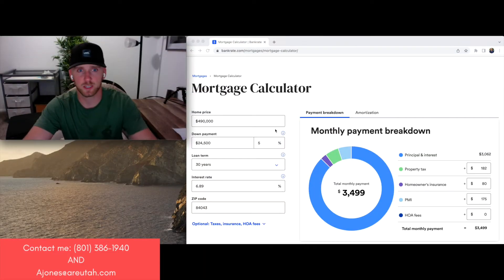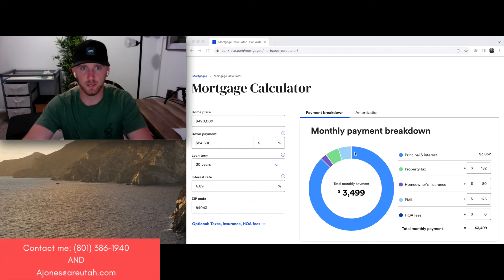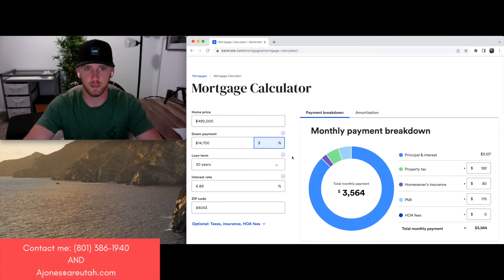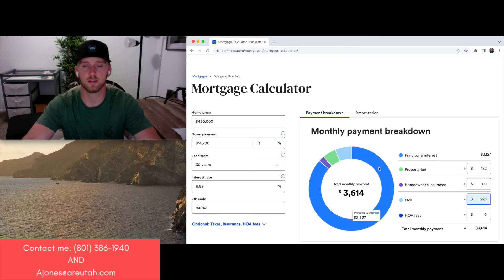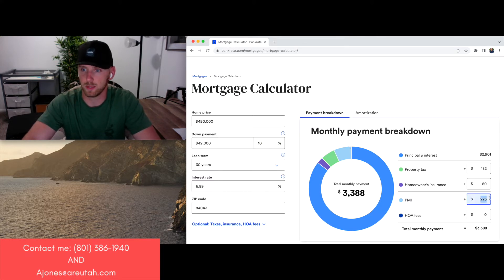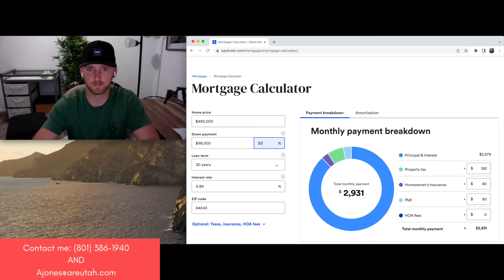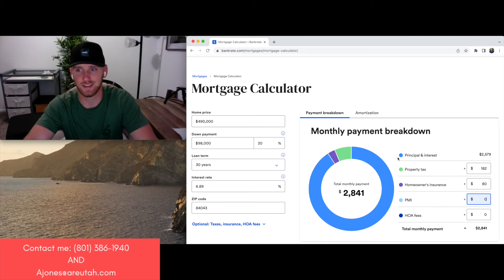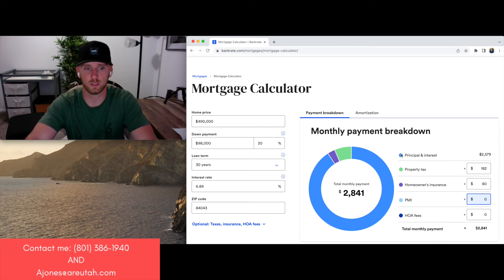Riverton, UT $490k Home Tour | Living in Salt Lake City, UT | Living in Utah | Salt Lake County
Today we are touring an amazing home located in Riverton, UT which is at the south end of Salt Lake County about 30 min away from Salt Lake City, UT. This home offers all the comforts someone could want and an amazing deck that'll allow you to enjoy the 4 seasons Utah has.

This home includes:

- 1,800 Square Feet
- 4 Bedrooms
- 2 Bathrooms
- Fully Landscaped Backyard
- 2 Car Garage
- Updated Finishes Throughout

➡️ Things To Do In UTAH
➡️ Neighborhood Tours
➡️ Cost of Living
➡️ Custom Home Tours
➡️ Best Businesses in Utah
➡️ What You Need To Know To Move Here
➡️ Pro's and Con's of Wasatch Front Living

There are so many people moving to the Wasatch Front area and specifically the Salt Lake and Utah County areas. We want to give the people moving here an inside look into what life is like living here. We will help make your transition of moving to Utah easier on YOU!

We highlight neighborhoods from low cost living to LUXURY living. We help you find the best THINGS TO DO in Utah for every season of weather, including hikes, mountain biking, boating, skiing, and a ton more! We talk with custom home builders and designers that could design your future home! We talk with businesses and store owners that you could shop at! We talk with the people and families that live here and love it.

Join us for an inside look on why people from all over the country are choosing UTAH. And tell us how we can help you move here! We want to work for you and help you in whatever way we can.

🚨Andy Jones🚨
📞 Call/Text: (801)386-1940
Follow on Instagram: @wasatchfrontliving or @andy.availablerealestate
Like on Facebook: Wasatch Front Living

🚨Jana Jones🚨
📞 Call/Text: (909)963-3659